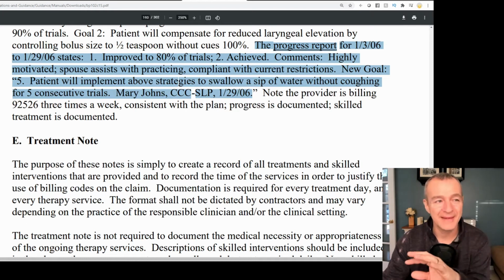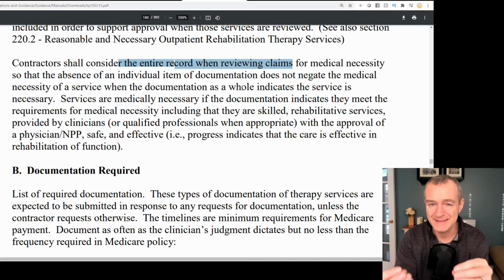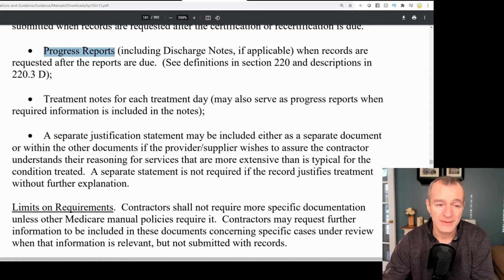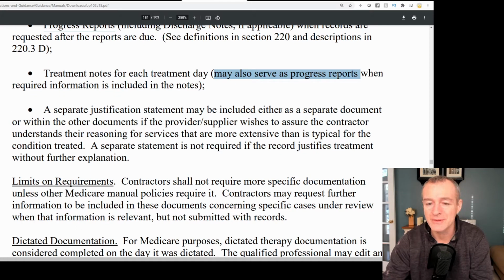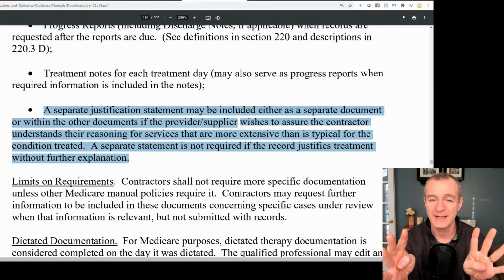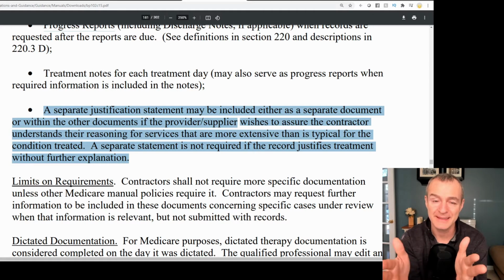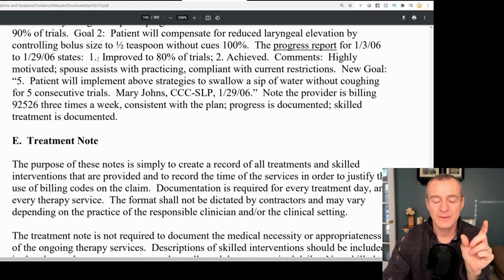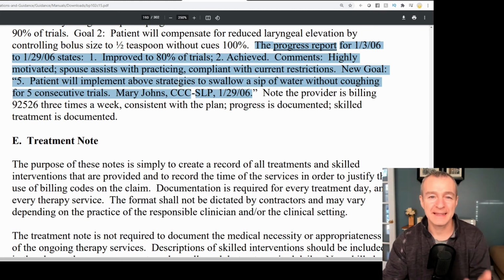Medicare Documentation Requirements for PT OT SLP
Physical therapy documentation, occupational therapy documentation, and speech language pathology documentation guidelines can be found in CMS Chapter 15 the Medicare Benefit Policy Manual.

Amazon Recommended Products:
CMS 1500 Claim Form
AMA CPT Code Book
APTA Guide to Physical Therapy Practice